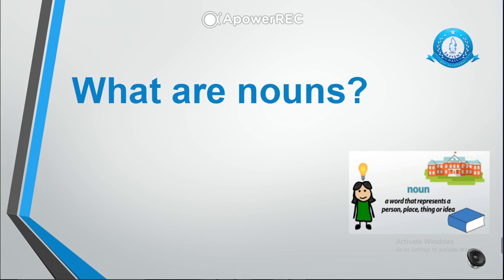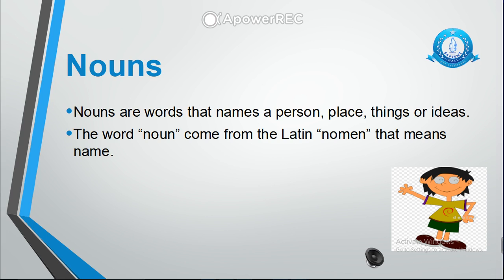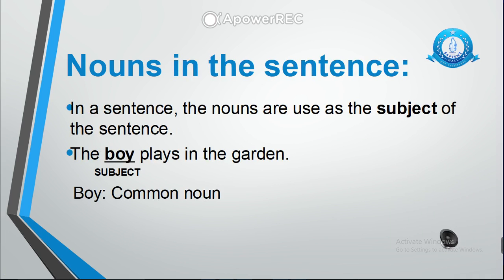2020 english grammar educational channel for the welfare of the students lectures and demo clips.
2020 english grammar primary and intermediate level of learning education for aalll.learn and serve the nation.